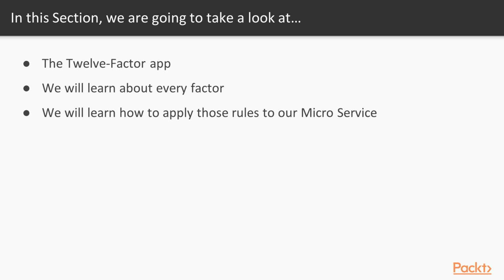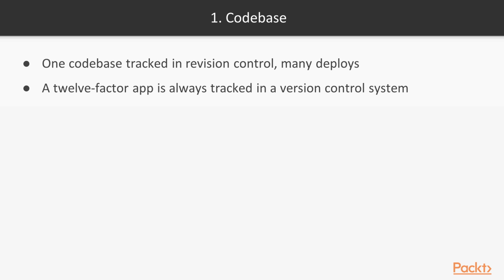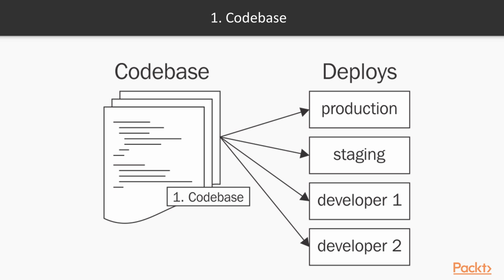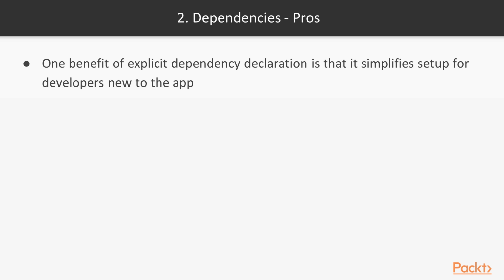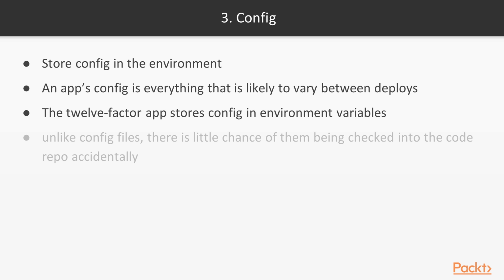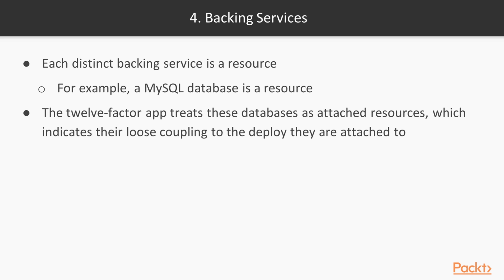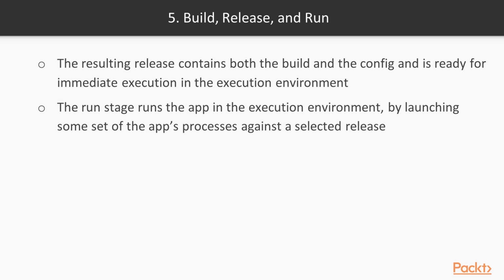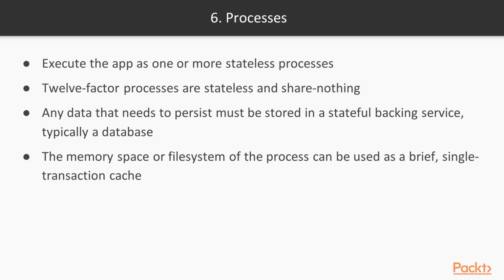Spring 5.0 Project: Building a Travel Website : One to Six Factors Explanation | packtpub.com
In this video, we will look at the codebase of Microservices.
• Learn about Config of Microservices
• Build Process for Microservices